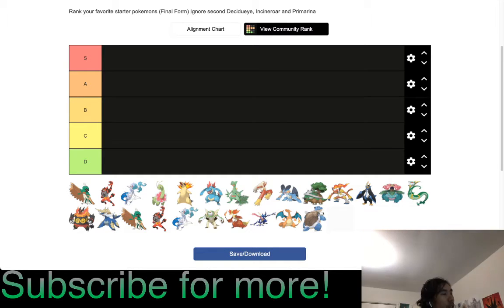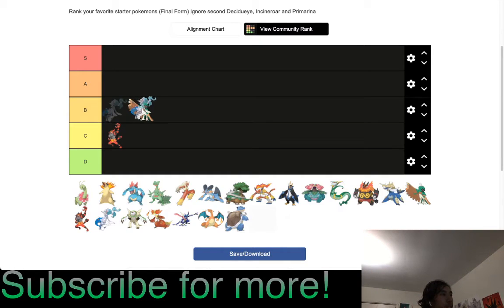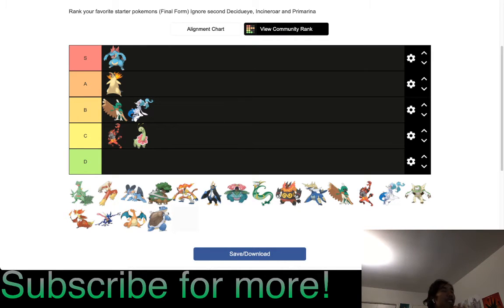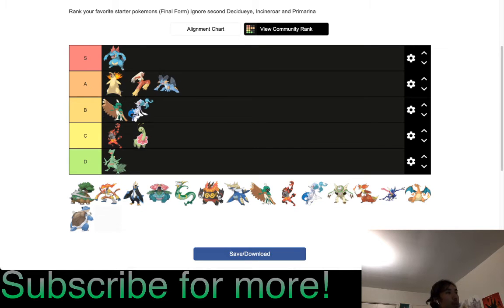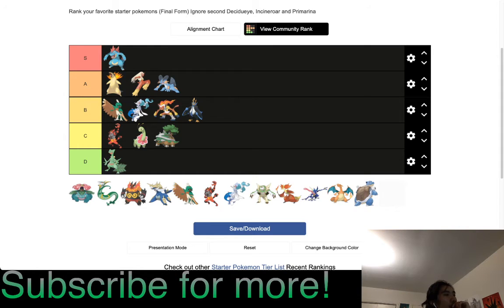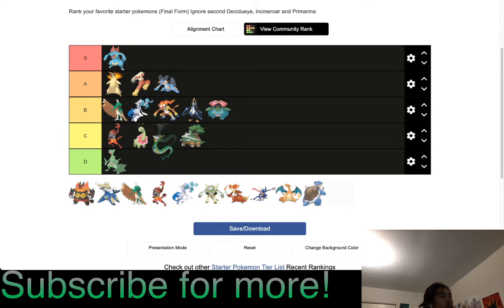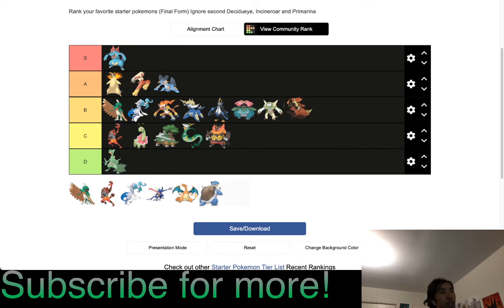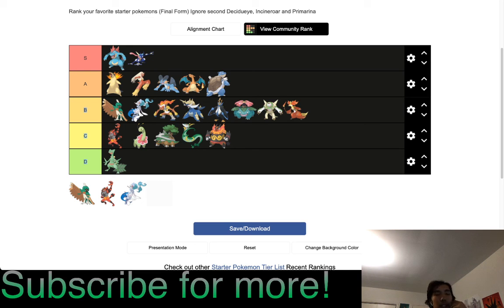Starter Pokemon Tier List